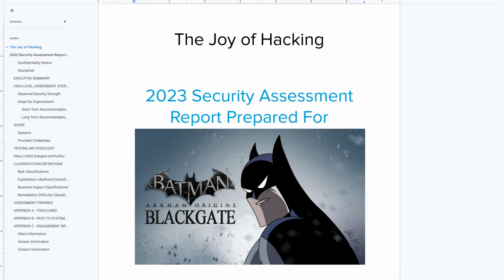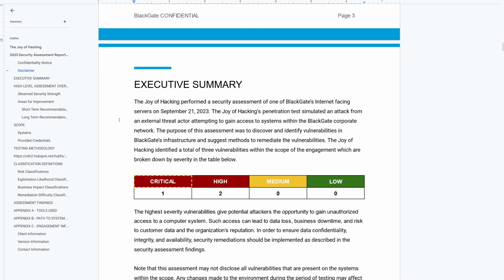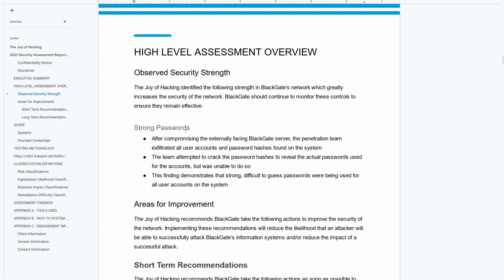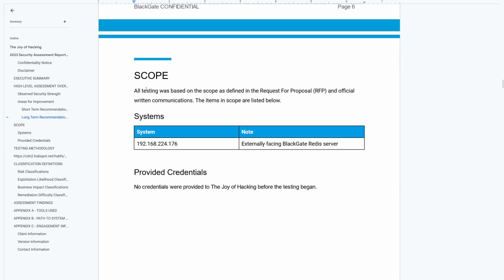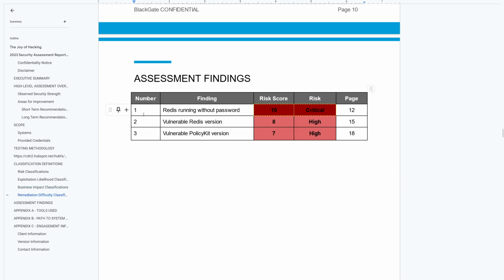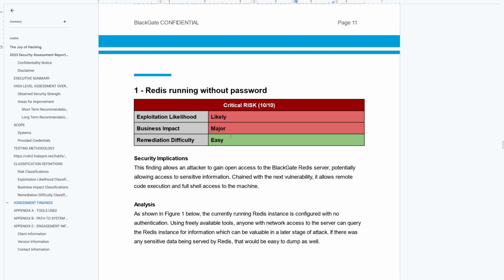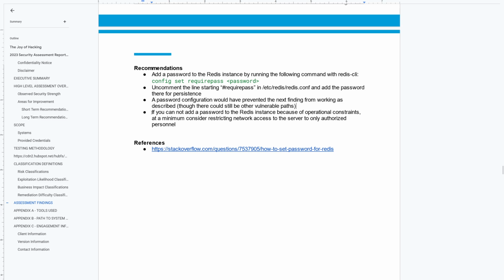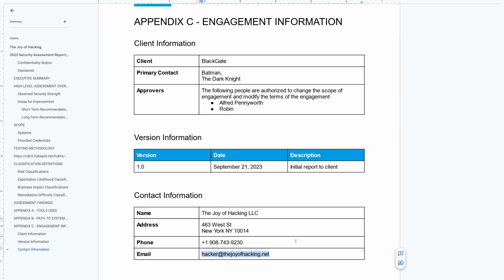Professional Penetration Test Report Guide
This time on The Joy of Hacking we are going over a formal penetration test report, showing what the report looks like and how to fill out each section in a manner that will put a good feeling in the heart of any client.

0:00 Intro
1:36 Report Opening Pages
3:26 Executive Summary
5:13 High Level Assessment Overview
10:05 Scope
11:22 Testing Methodology
11:46 Classification Definitions
13:12 Assessment Findings Overview
14:22 Deep Dive on Finding 1
20:14 Appendix A - Tools Used
20:47 Appendix B - Path To System Compromise
21:14 Appendix C - Contact Information
22:14 Closing Thoughts